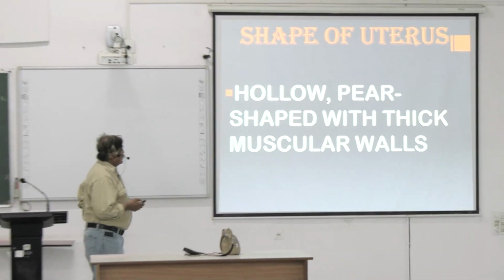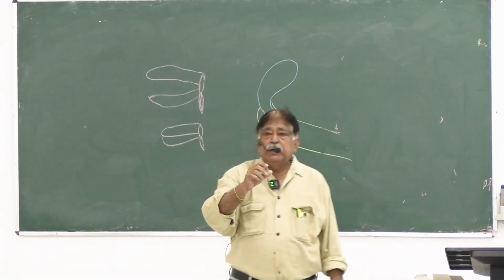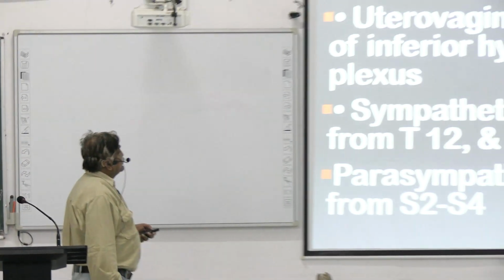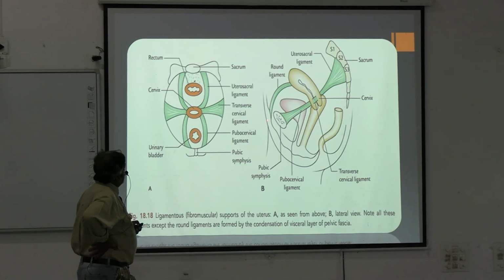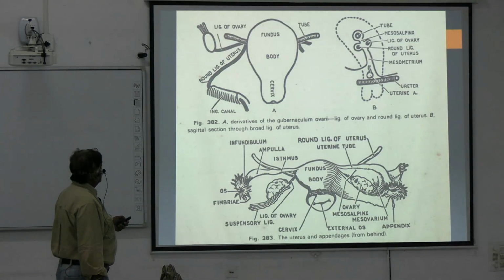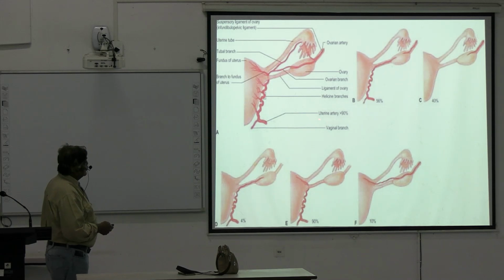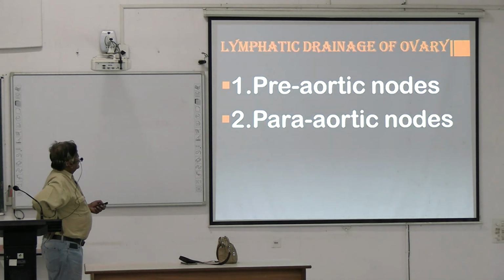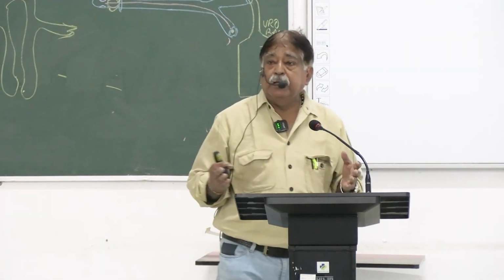Lecture On Female Reproductive System Anatomy: Uterus, Fallopian Tubes - Clinical Insights | MBBS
Gain a deep understanding of the female reproductive system with this detailed anatomical and clinical overview of the uterus, fallopian tubes, and ovaries. This video explores their structure, positioning, relationships with adjacent organs, neurovascular supply, and lymphatic drainage, alongside crucial clinical examination techniques, common pathologies, imaging modalities, and surgical insights. Essential viewing for medical students, obstetrics and gynecology professionals, radiologists, and anyone seeking in-depth knowledge of female pelvic anatomy.

Key topics covered in this comprehensive lecture:

The Uterus:
Anatomy: Detailed description of shape, normal position (anteversion/anteflexion), and size [00:54], including typical measurements [01:39].
Parts & Relations: Fundus, body, and cervix, and their anatomical relationships [02:45].
Supply & Drainage: Blood supply, nerve supply [05:22], and lymphatic drainage [05:47].
Supports & Prolapse: Factors maintaining uterine position [16:00], muscular and ligamentous supports [16:43], and causes of uterine prolapse [17:27].
Anatomical Variations: Discussion of conditions like double uterus and bicornuate uterus [31:16].
Clinical Examination & Imaging:
Speculum Examination: Importance for cervical inspection [06:33].
Ultrasound: Role of transvaginal ultrasound (TVS) in diagnosis [11:08], particularly for detecting ectopic pregnancies [12:14].
MRI: Use in visualizing pelvic anatomy [34:31].
Laparoscopic Views: Visualizing the uterus and adjacent structures [22:18], including the use of balloon catheters in procedures [23:21].
The Fallopian Tubes:
Anatomy: Location, extent, and distinct parts [34:54].
Supply & Drainage: Blood supply, venous drainage, lymphatic drainage, and nerve supply detailed [36:50].
Clinical Notes: Insights into tubal pregnancy and surgical sterilization [37:31].
The Ovaries:
Anatomy: Size, shape, position, and relations within the pelvis [39:01].
Supply & Drainage: Blood supply, venous drainage, lymphatic drainage, and nerve supply explained [40:09].
Clinical Notes: Overview of ovarian cysts and carcinomas [41:08].
Clinical Manifestations & Pathologies:
Common Issues: Presentation of conditions such as uterine prolapse and polyps [42:06].
Significant Pathologies: Discussion of conditions like large uterine fibroids and ovarian cysts [42:59].
Rare Conditions & Surgical Insights:
Mullerian Duct Anomalies: Discussion of rare conditions [44:27].
Surgical Practices: Sharing personal surgical approaches and the importance of documentation [46:55].
This educational video aims to provide a comprehensive and clinically relevant understanding of the uterus, fallopian tubes, and ovaries.

On: ANATOMY by Dr. Provas Banerjee
(MBBS Batch: 2024-25)
Conducted on: 20-03-25